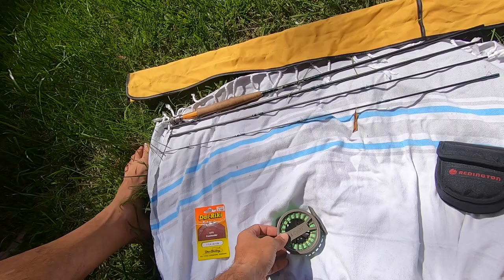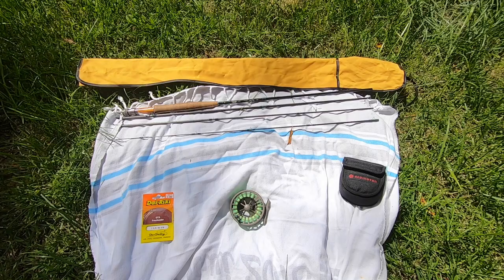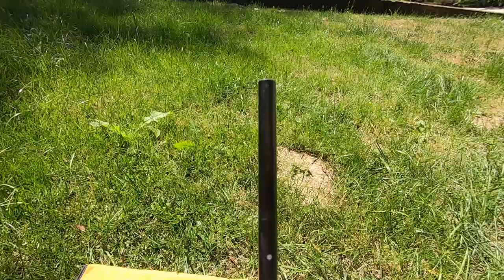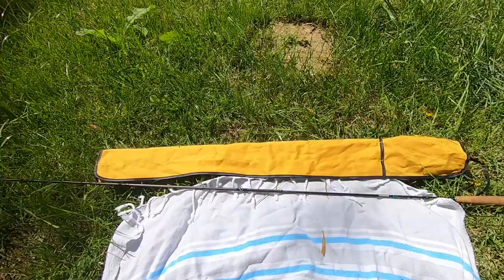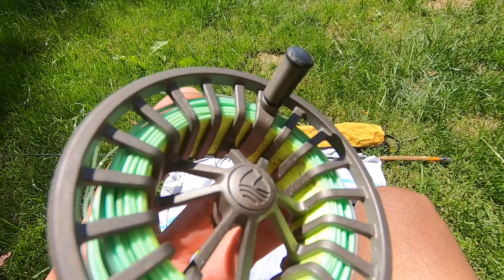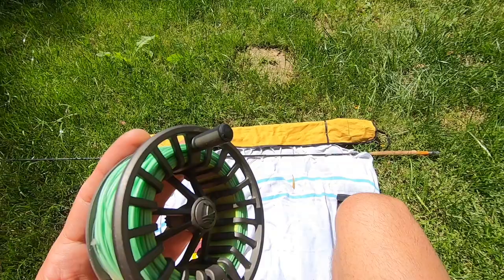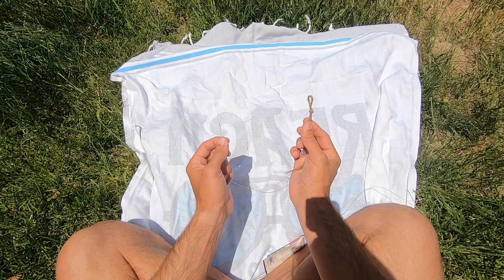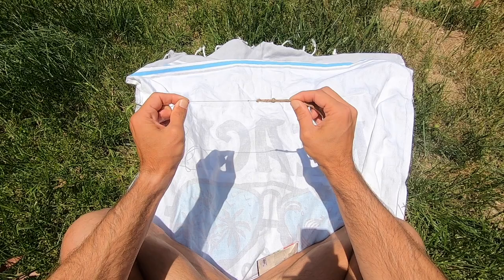Getting Geared Up for Fly Fishing Part 2: Rod/Reel Assembly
This video is part 2 in my Getting Geared Up series.  If you missed Part 1, watch it
It covers some of the basics of fly fishing.
Today I talk about how to setup your rod and reel and be ready to fish!  Part 3 of the series will be on Fly Selection and Part 4 will be on Accessories.